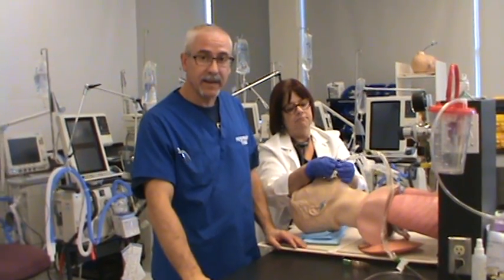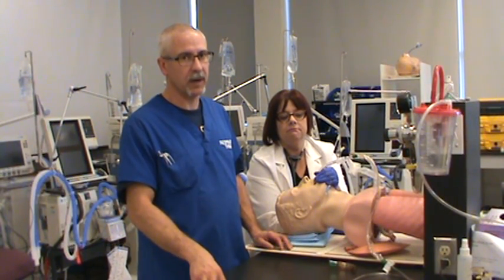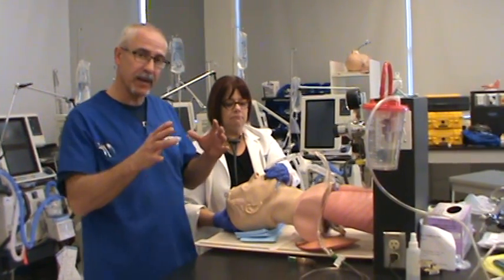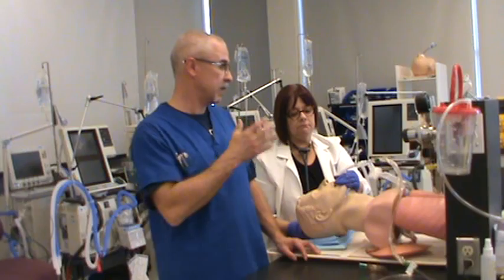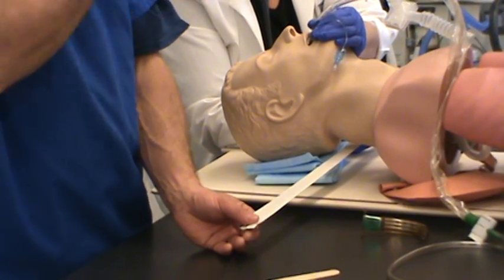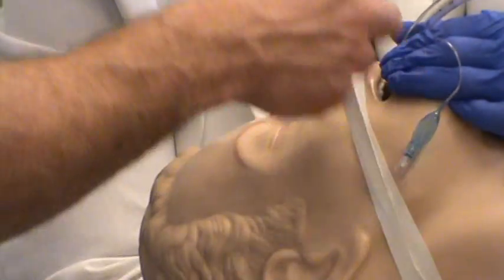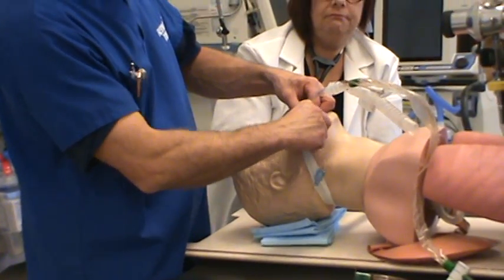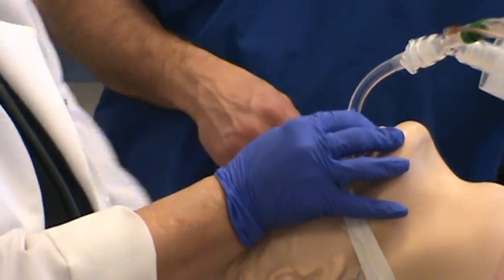Securing the Endotracheal Tube in Place Using 1 inch Cloth Tape: Adult Patient: PART 1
Just intubated your patient? Now you can secure it in place once you know that the ETT is in the patient's trachea.  You may not know exactly where it is in the lower airway, but as long as you can ventilate both lungs equally, hold on to that tube and secure it with tape.

This video describes one such method to do so.